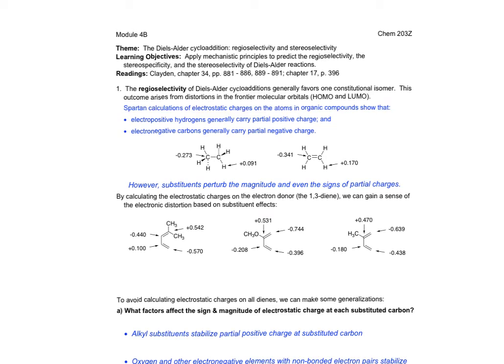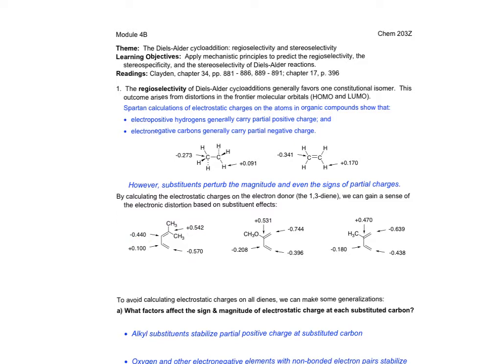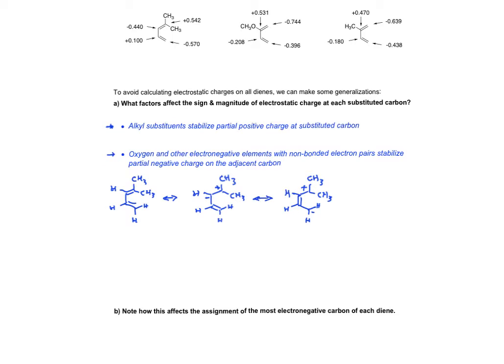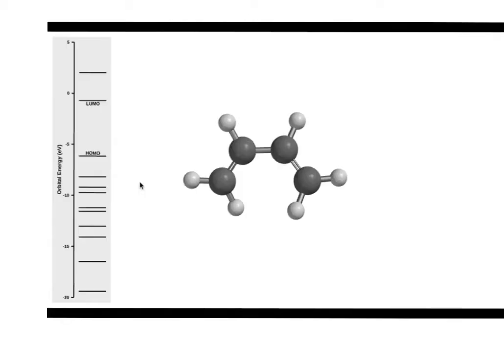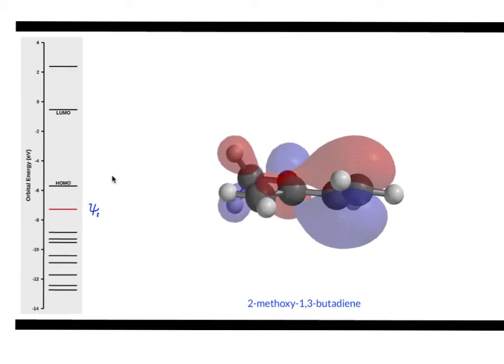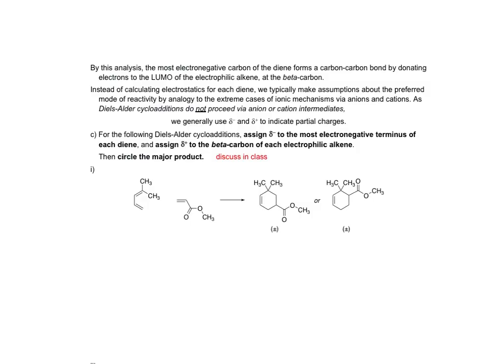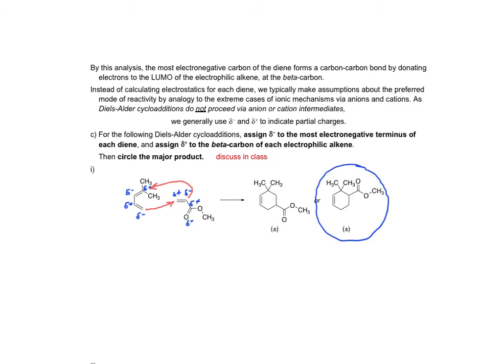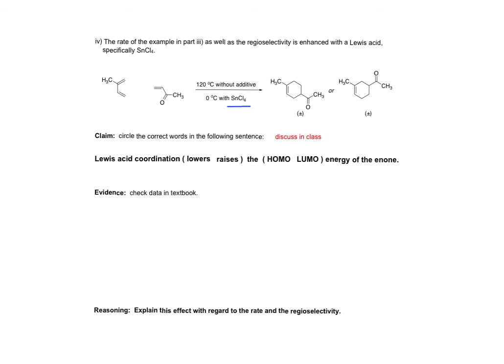Module 4B, 1 regioselective Diels Alder cycloadditions